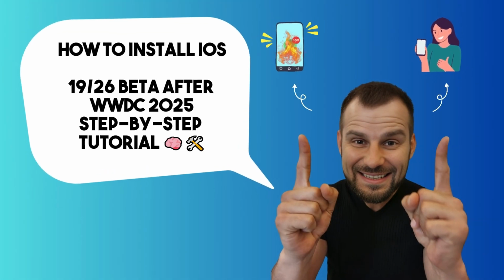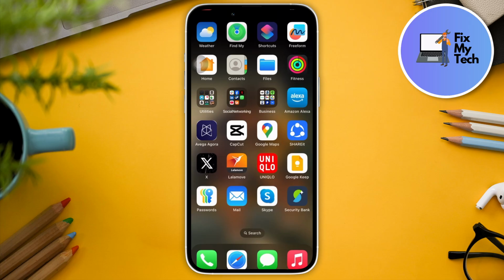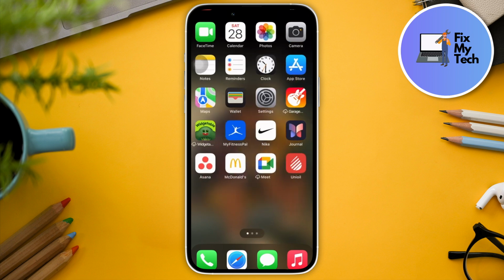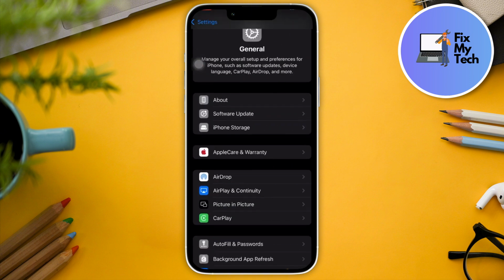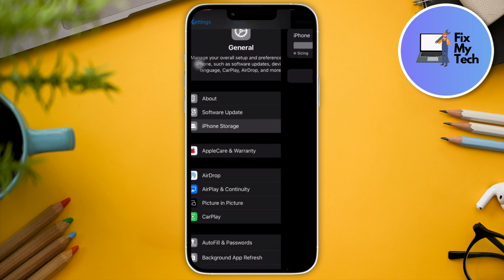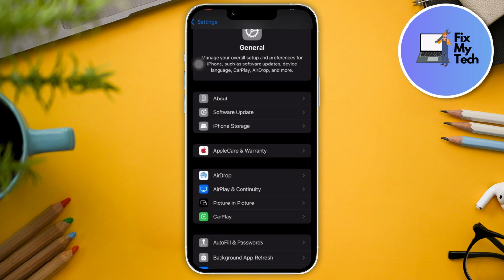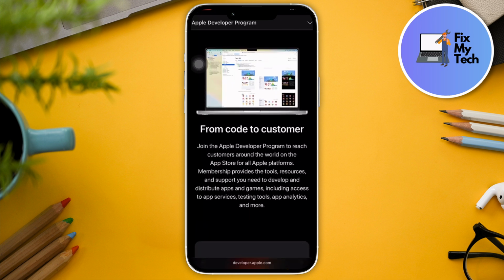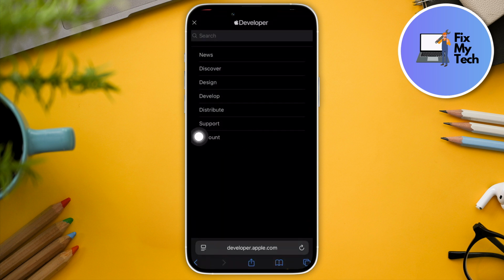How to Install iOS 19/26 Beta After WWDC 2025 – Step-by-Step Tutorial 🧠🛠️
Want to try iOS 19 or iOS 26 Beta after Apple’s WWDC 2025 event? 🍎📱 This step-by-step guide shows you exactly how to install the latest beta safely on your iPhone — even if you’re a beginner! ✅

🔧 In this tutorial, you’ll learn how to:
✅ Enroll in the Apple Developer or Public Beta Program
✅ Back up your iPhone before installing
✅ Download & install the iOS 19 or 26 Beta update
✅ Fix “Beta not showing” or install errors
✅ Know the difference between Developer & Public Beta

📲 Compatible with iPhone 11 to iPhone 15 Pro Max
📅 Updated after WWDC June 2025
🛡️ Safe & official method